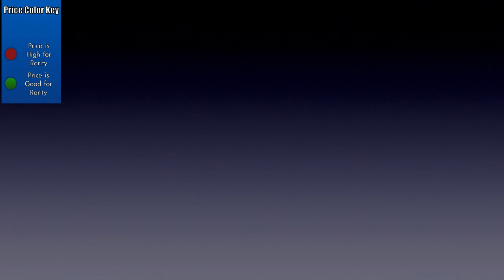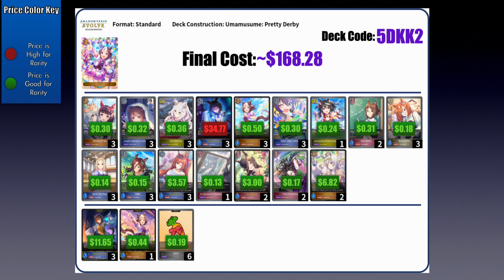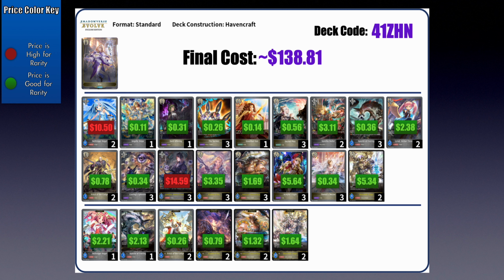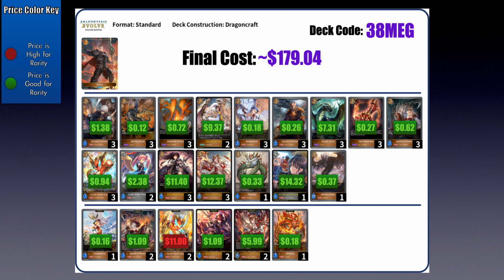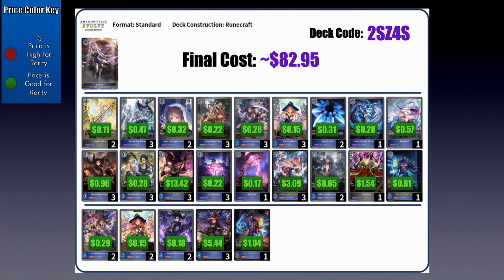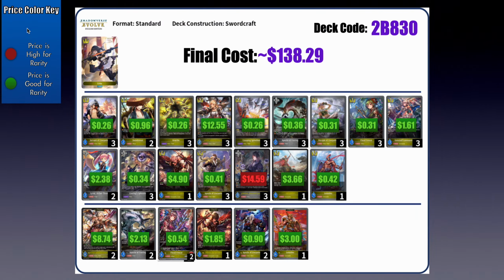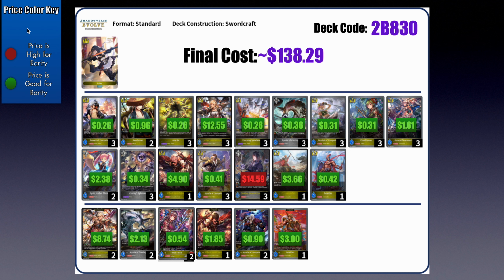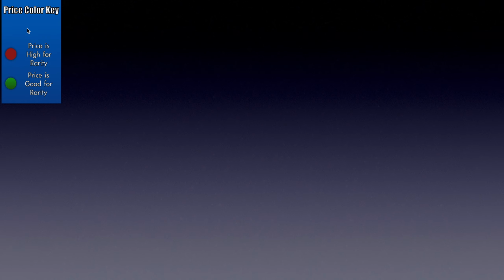The Shadowverse EVOLVE Budget! Set 5: Omens Eternal Edition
Hey guys!

For this video, we are going to look at all 6 crafts, and the collaboration craft of Umamusume, and see what the cost of a deck is!  This will cover all cards released from Set 1: Advent of Genesis, to Set 5: Omens Eternal!